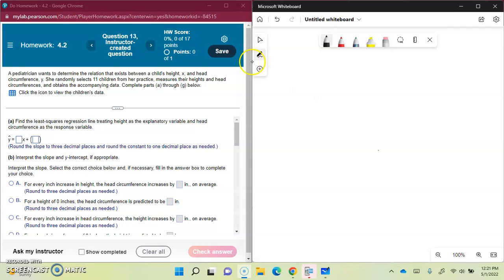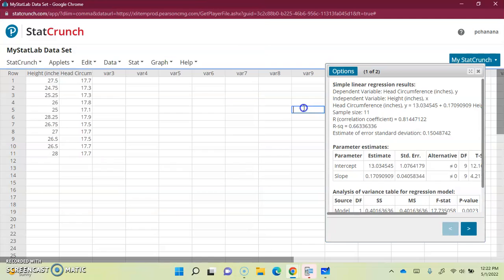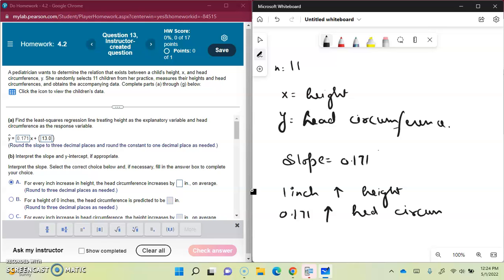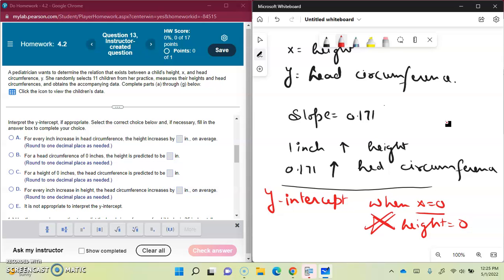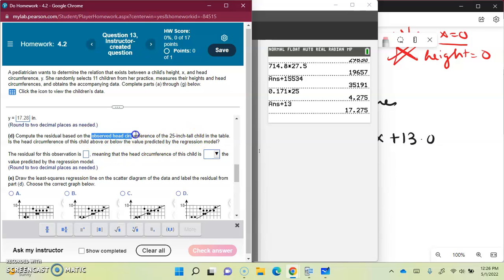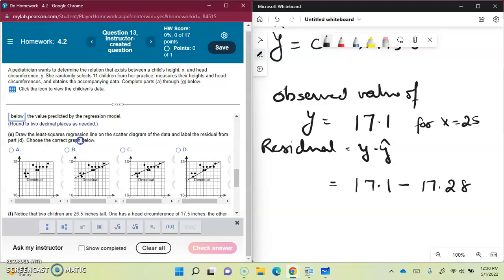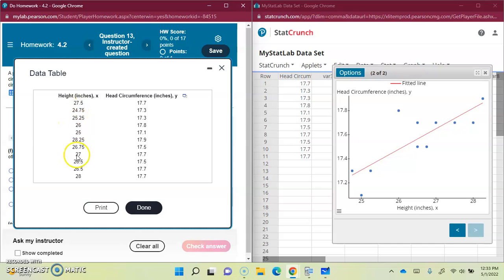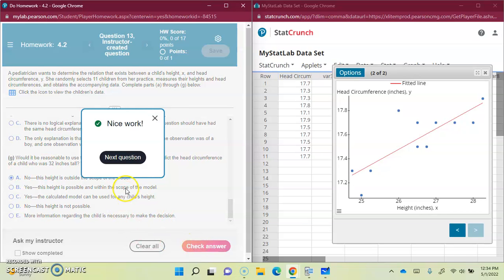MAth1342 Homework 4 2 Q 13